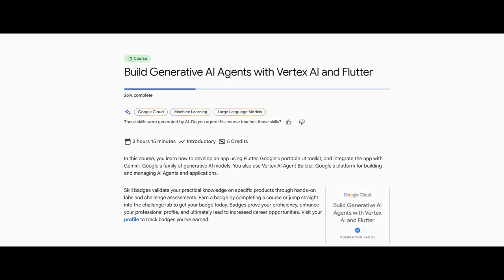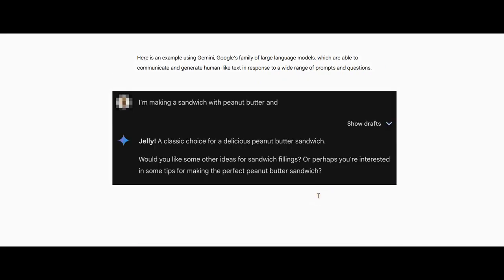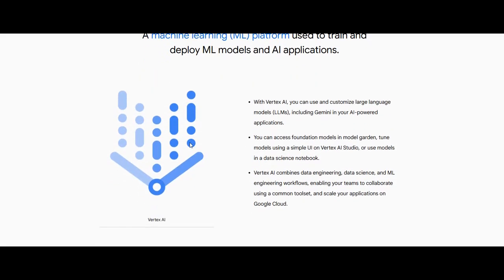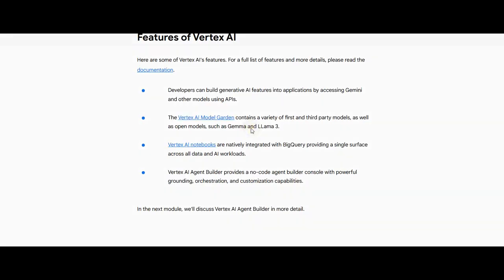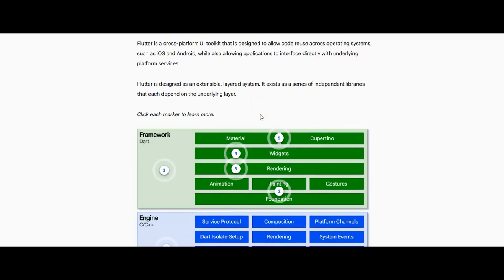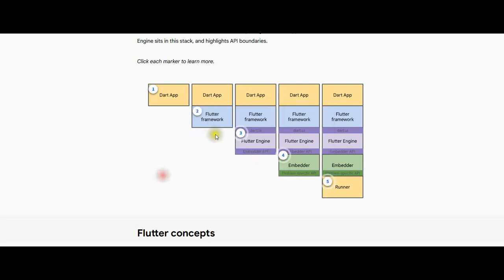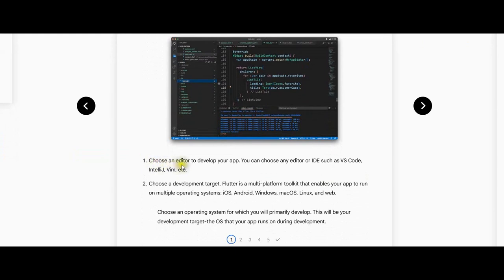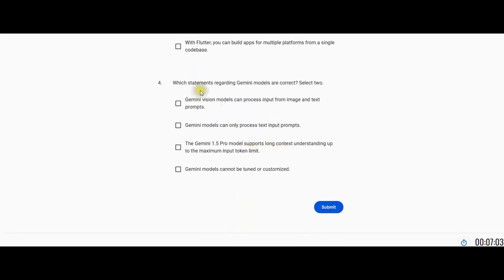Build Generative AI Agents with Vertex AI and Flutter Module 1 of 2 Flutter, Gemini and Vertex AI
In this Module 1 of 2, you learn how to develop an app using Flutter, Google's portable UI toolkit, and integrate the app with Gemini, Google's family of generative AI models. You also use Vertex AI Agent Builder, Google's platform for building and managing AI Agents and applications.

I also have module 2, please find from the playlist "Build Generative AI Agents with Vertex AI and Flutter "